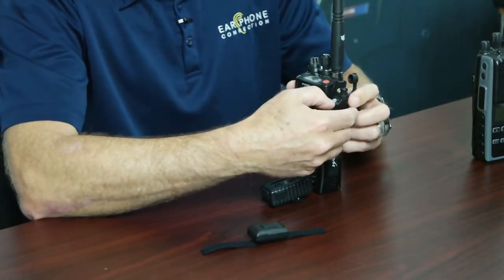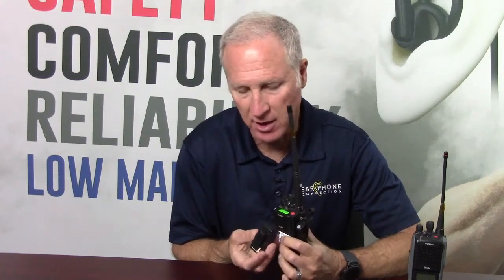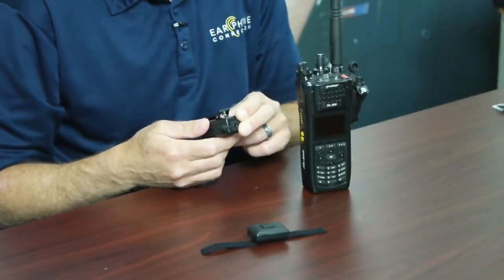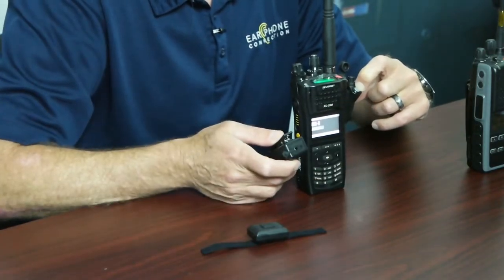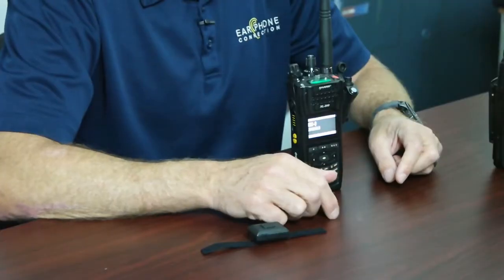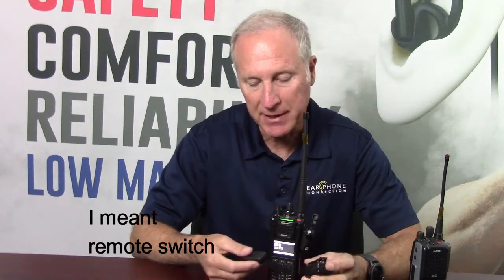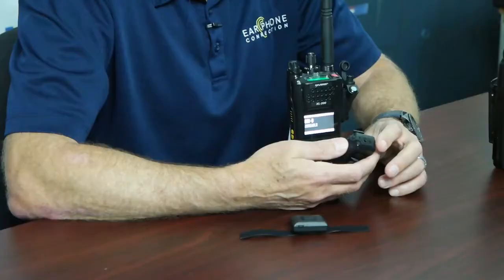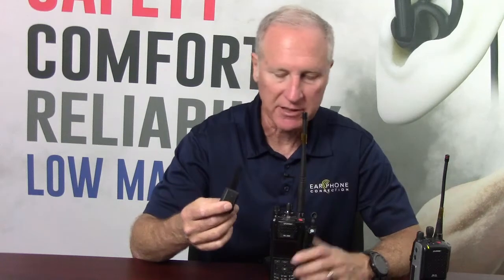Pairing Harris Radios w/ Built-In Bluetooth using the BTD48EC Bluetooth Adapter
Walkthrough the pairing process for the BTD48EC Bluetooth adapter for Harris Unity XG-100, XL-185, XL-200P, XL-400 EXTREME Radios.